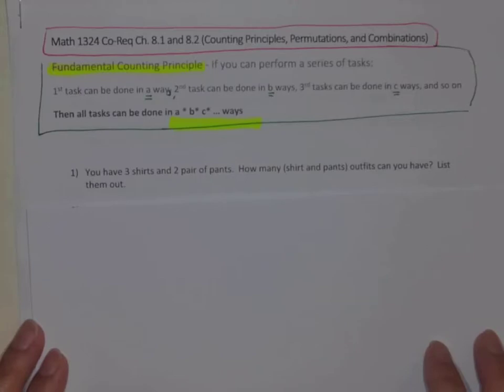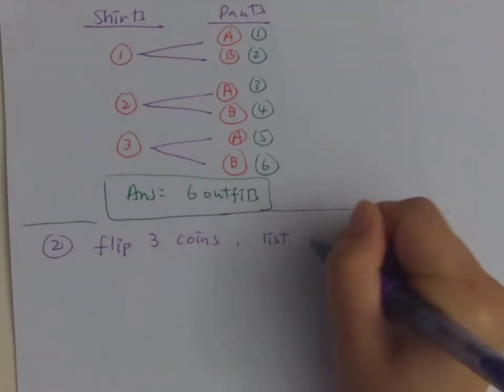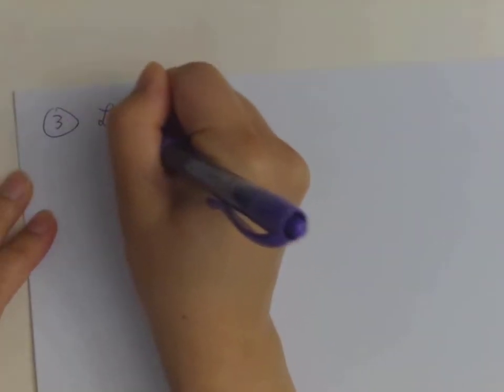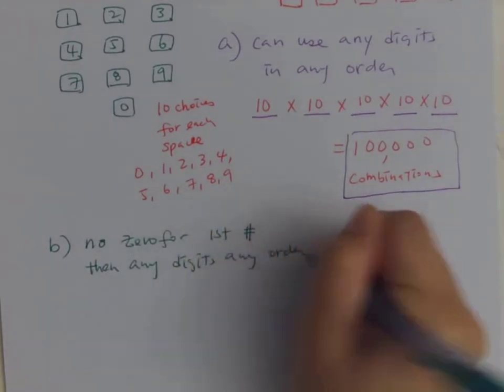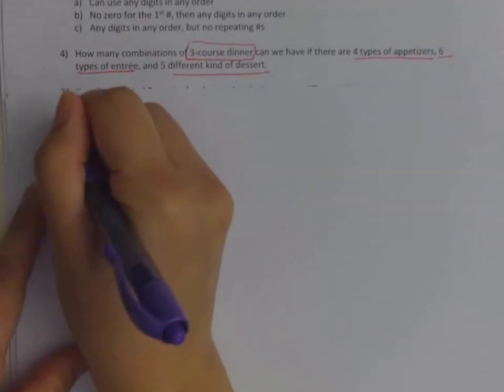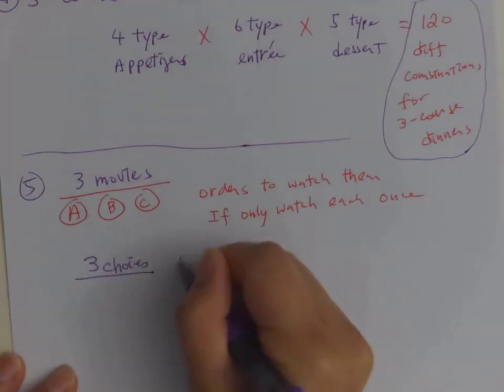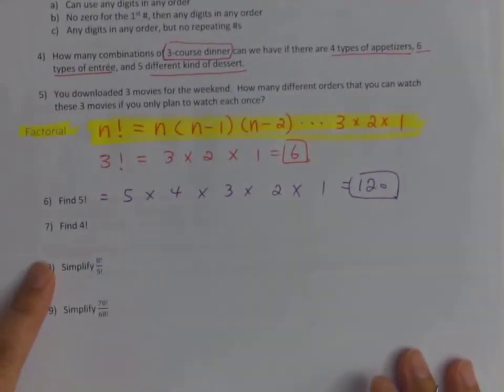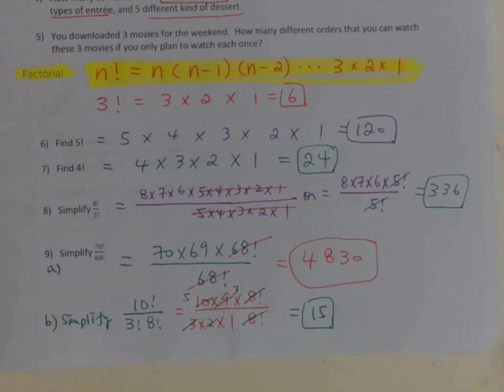Math 1324coreq Ch8.1_8.2 Part 1